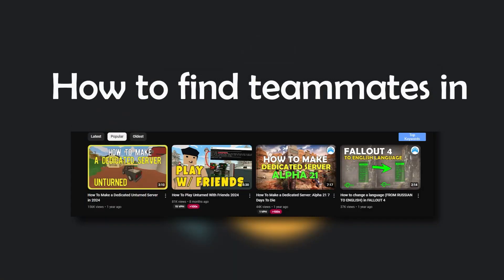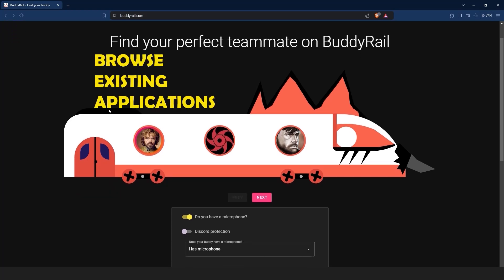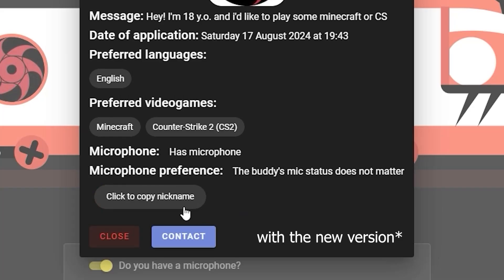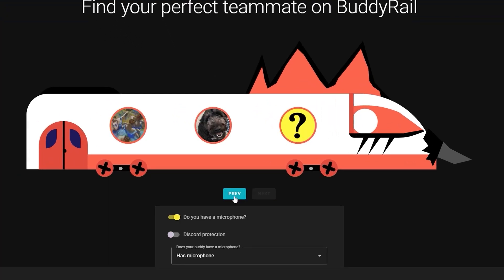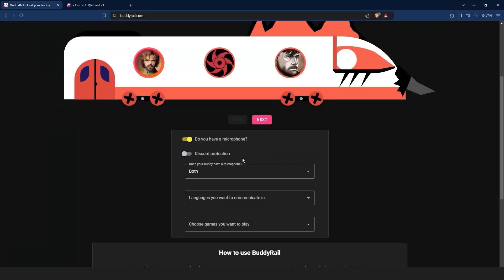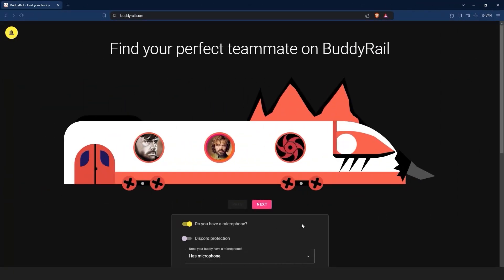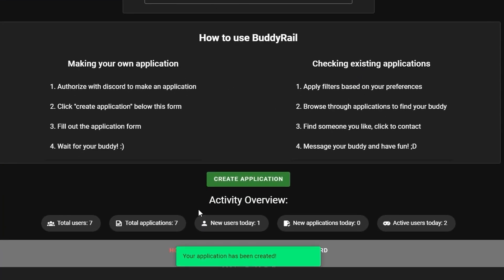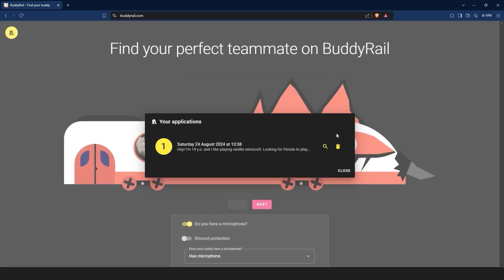How to Find Teammates In Ready or Not (Easy)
Hello, in this video I will show you how you can find teammates to play Ready or Not

Do you want to find friends or just a teammate to play Ready or Not? Welcome to this video :)